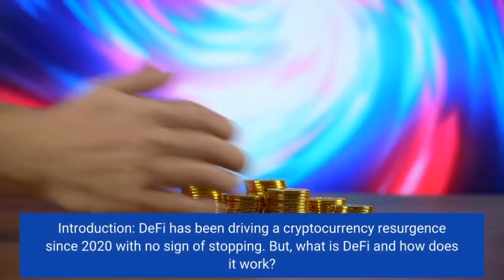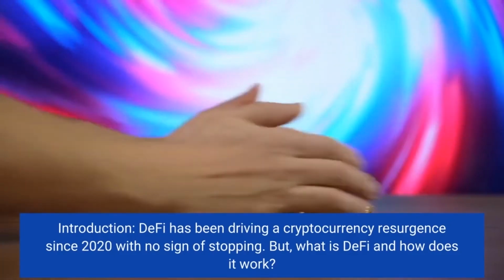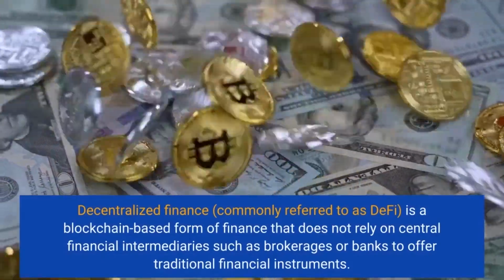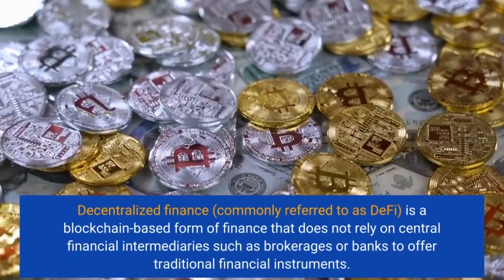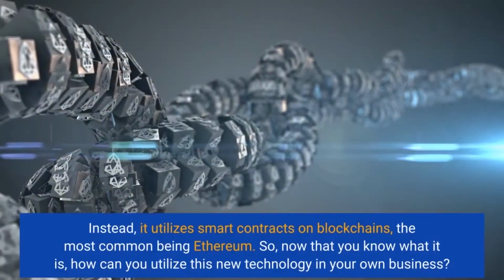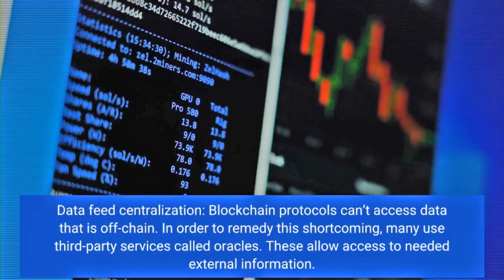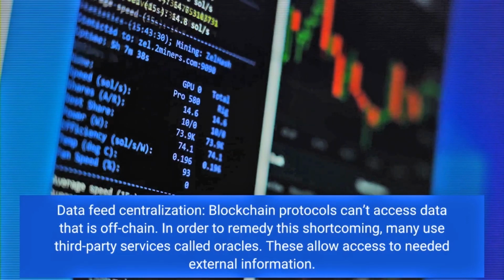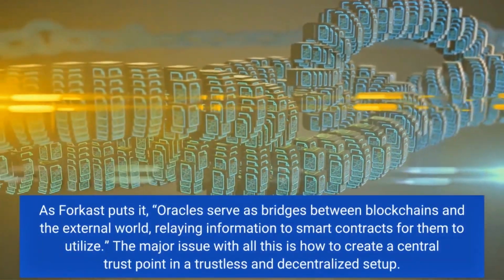Chapter 4: The Downsides To DeFi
Nothing is perfect and decentralized finance is no exception. Here are some of the negative aspects of the platform.

1. Security issues:
The smart contracts which form the backbone of the DeFi platform are susceptible to manipulation. By default, these contracts are open-source. This design allows you to inspect and review them before making your decision to invest in the DeFi protocol.

Most DeFi protocols hand their contracts over to security firms for auditing—and that’s where they may run into trouble. Human beings can miss flaws in these contracts that might be exploited at some future date.

As an example, take a look at the DAO or Decentralized Autonomous Organization. This investor-directed venture capital fund was launched in April of 2016. It quickly grew to become one of the world’s biggest crowdfunding platform, managing around $120 million.

By June of that same year, hackers had located and exploited a vulnerability in the smart contract.

They stole about a third of the funds, relocating them into a “child DAO” with the same structure as the parent protocol. It took weeks for some users to be able to access their funds, making this the largest hack in crowdfunding history.

This incident alerted the DeFi community and now, developers who build protocols ensure that their smart contracts undergo multiple rounds of auditing.

Data feed centralization: Blockchain protocols can’t access data that is off-chain. In order to remedy this shortcoming, many use third-party services called oracles. These allow access to needed external information.

As Forkast puts it, “Oracles serve as bridges between blockchains and the external world, relaying information to smart contracts for them to utilize.” The major issue with all this is how to create a central trust point in a trustless and decentralized setup.

This can provide a vulnerability for the entire smart contract. If an oracle should broadcast the wrong information, it could wreak havoc with the entire system.

Let’s look at the case of Synthetix, for example. This is a DeFi asset issuance platform. In June, 2019, an oracle transmitted false price feed information to the platform’s smart contract.

One user’s trading bot took advantage of this error and bought big, inflating the user’s balance, allowing that user to convert around 37 million Synthetic ETH (sETH) tokens—worth around $70 million! The company later reached out to the user, who agreed to reverse the transaction in return for an undisclosed “bug bounty.”

2. Hackers:
In September 2020, top crypto exchange KuCoin confirmed that hackers had transferred about $150 million in Bitcoun and ERC-20 tokens from its hot wallets.

Days after the actual event, blockchain intelligence software Elliptic did the math and discovered that the exchange had actually lost about $281 million. The hackers laundered the funds through DeFi protocols Kyber Network, Uniswap, and others.

Elliptic explained that many centralized exchanges had frozen the hackers’ accounts so they couldn’t move the funds, but that they had utilized decentralized exchanges which had no central authorities to freeze their illegally obtained funds.